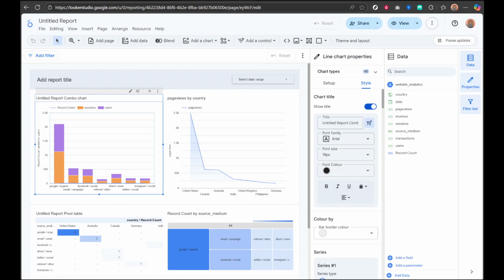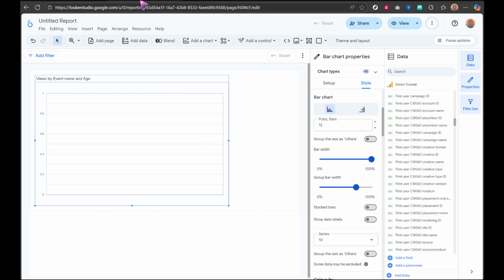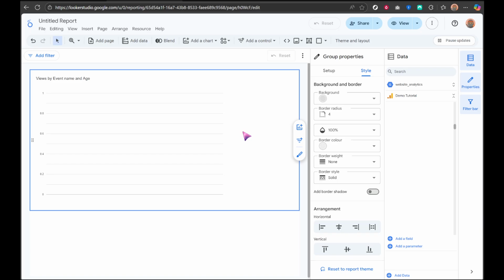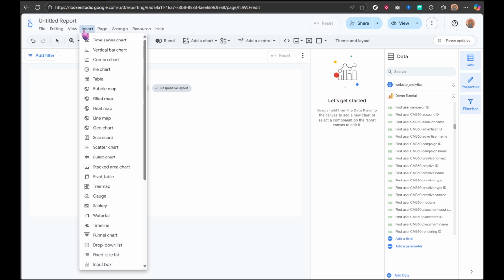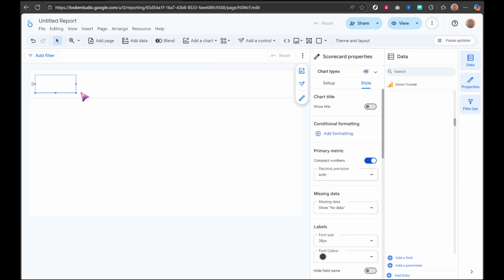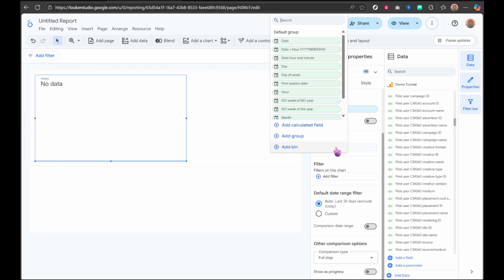How To Add Trendlines To Scorecards In Looker Studio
Add trendlines to visualize performance changes in your scorecards. 📈